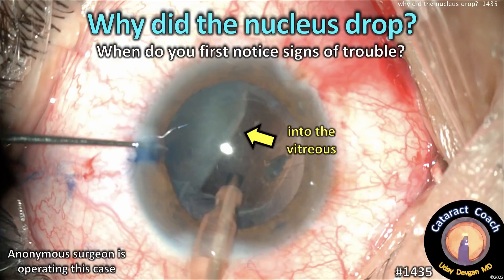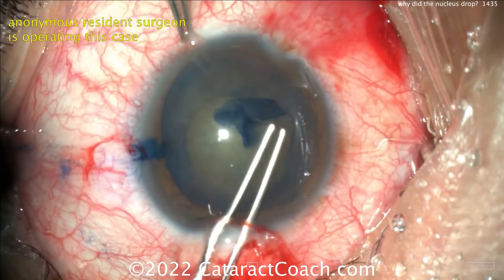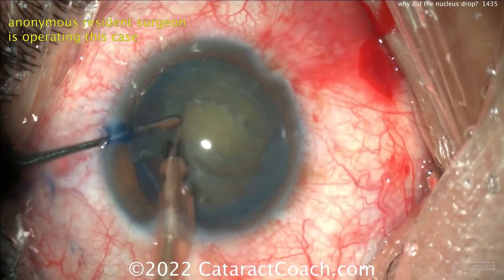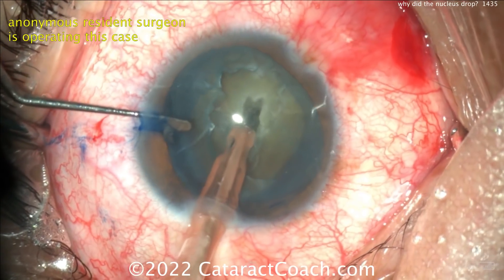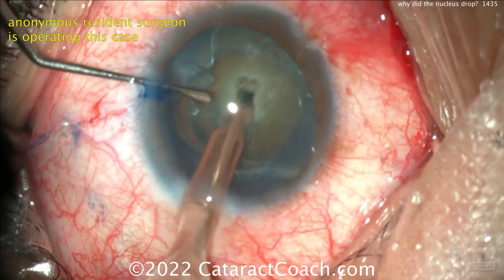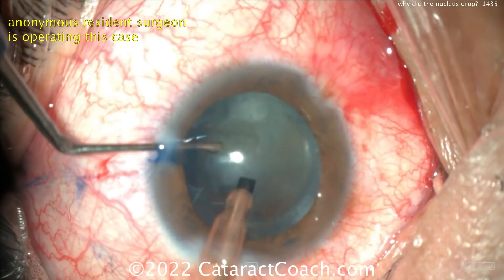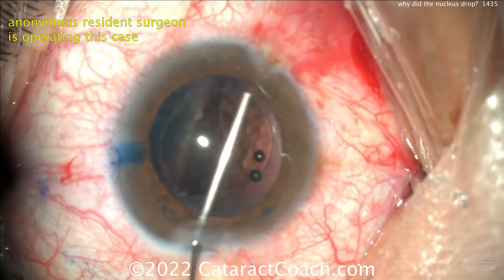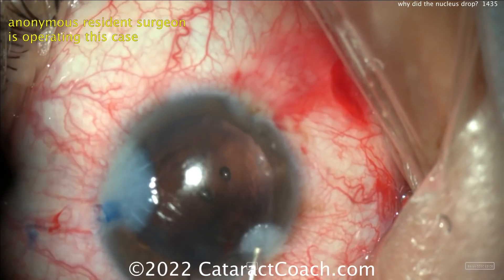CataractCoach 1435: why did nucleus drop in cataract surgery?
In this surgery, the posterior capsule will rupture and the nucleus will drop into the vitreous cavity. When do you first notice signs of trouble? Watch the video carefully and determine when the initial complications happen. Remember that the complication of posterior capsule rupture and displaced lens fragments into the vitreous cavity will happen to ALL cataract surgeons. This is a known complication and the tissues are very delicate. The posterior capsule is only about 4 microns thin, which is about 1/20th the width of a strand of hair. And the cause of rupture is not purely iatrogenic in all cases but can also be the result of weaknesses in the patient's tissues. The key is to accept that the complication has happened and then to recover. In this case that means letting the nucleus fall into the vitreous, cleaning the anterior segment, and then sending the patient to a vitreo-retinal colleague for a pars plana vitrectomy and lensectomy. The patient can still have a very good outcome.